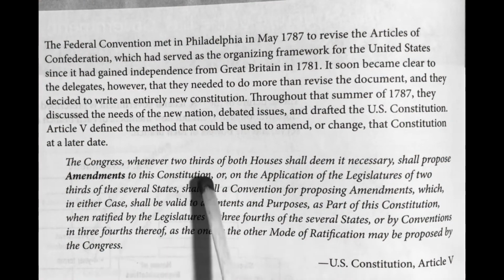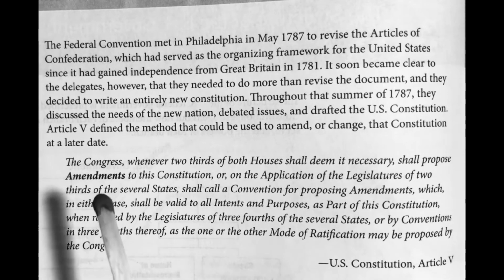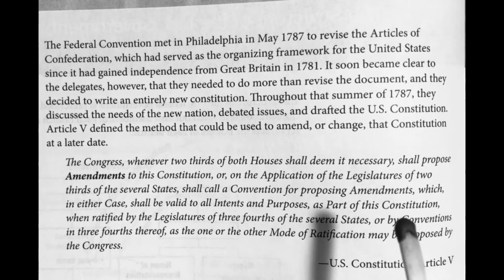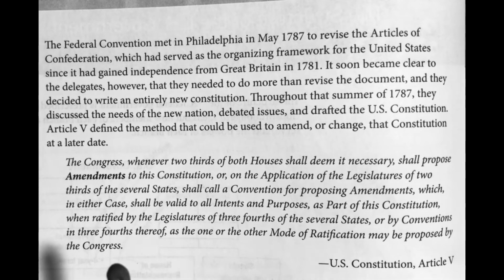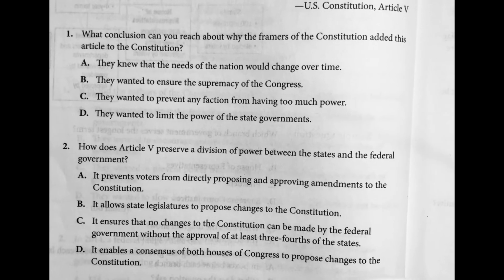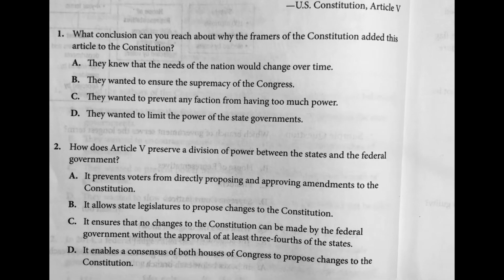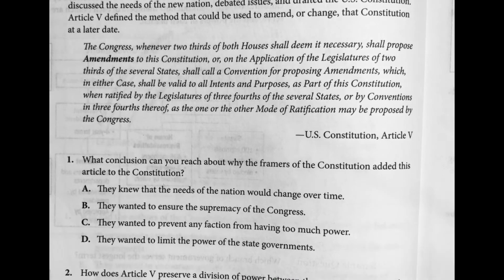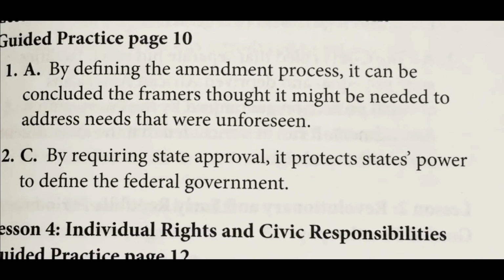“The Meaning of Article 5 @ the 1787 Constitutional Convention”, Core Skills in Social Studies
High School Equivalency/GED Test Preparation, Columbia Heights/Fridley Adult Education Center